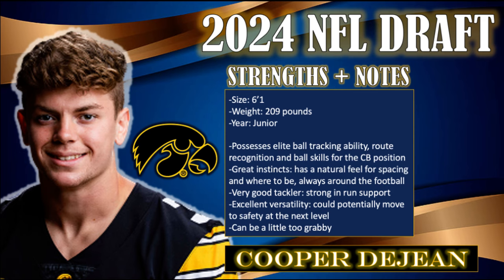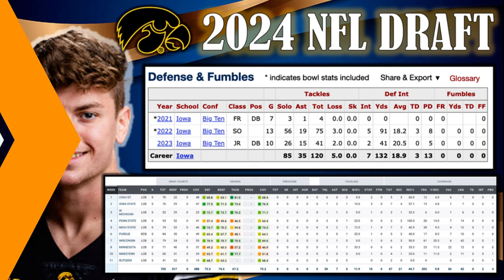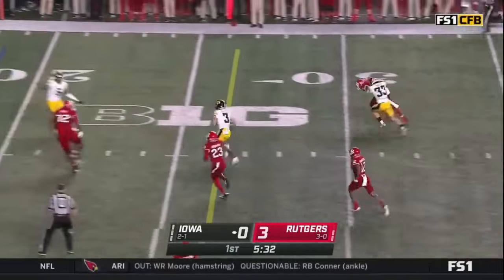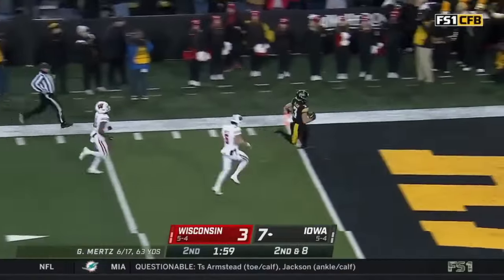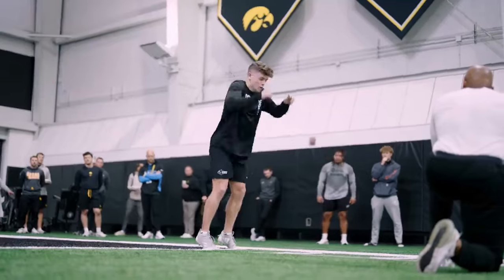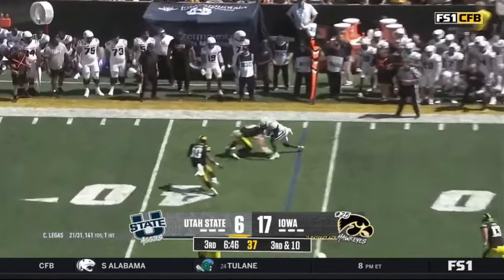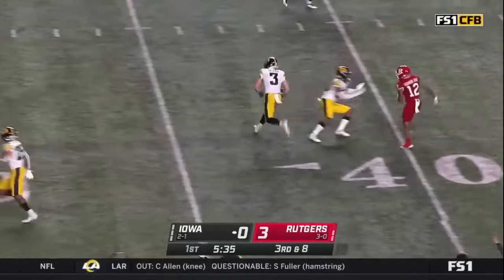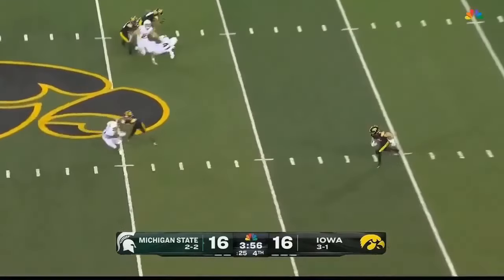Cooper DeJean is the CHESS PIECE the Eagles have been missing 🦅🔥 I In-Depth Scouting Report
Deibs (@mrcrockpot on X) breaks down everything you need to know about Cooper DeJean and his fit with the Philadelphia Eagles!